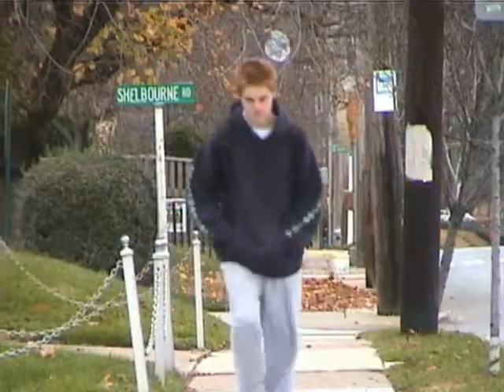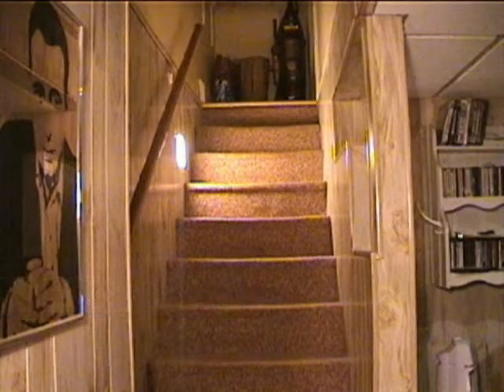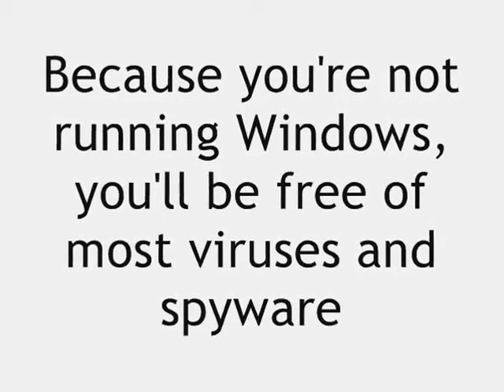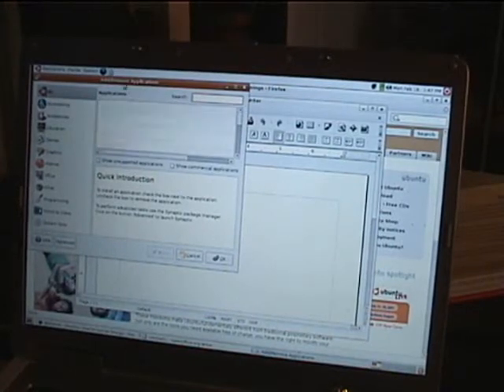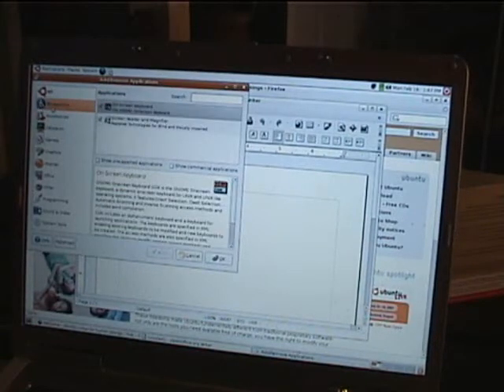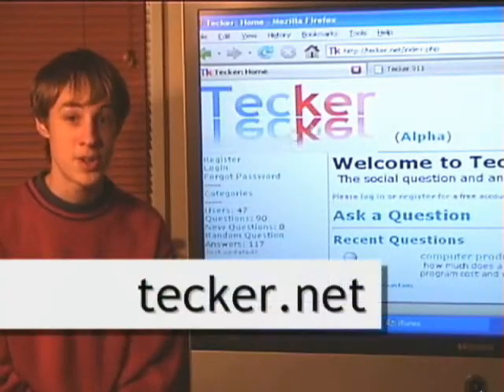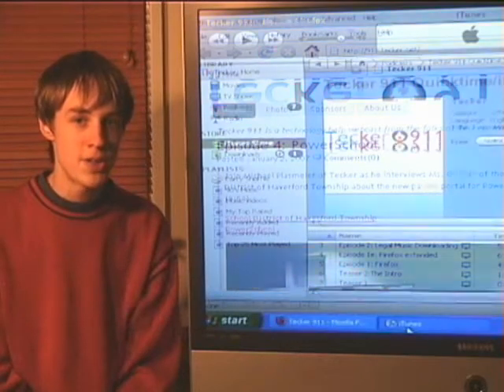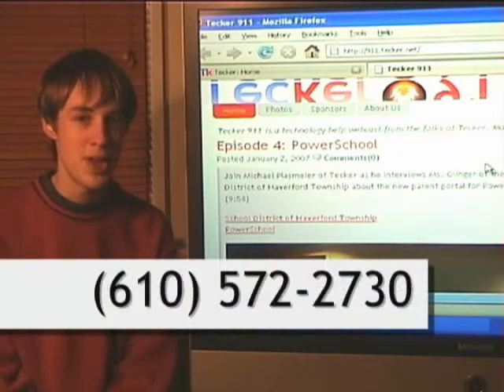Tecker 911: Episode 14: Ubuntu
Michael Gdovin and JD Dorfman show you around this alternate operating system based on Linux.  Ubuntu is perfect for users with basic needs because it's friendly and easy to use.